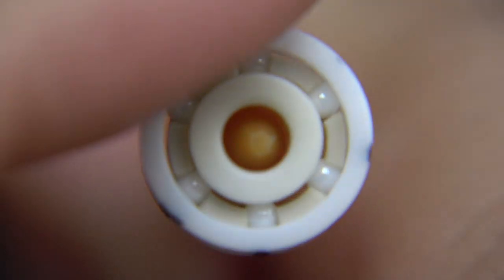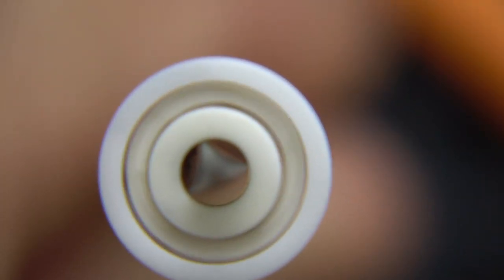Brief ball bearing comparison 100$ Abec 9 full ceramic, Boca Abec 7 orange seals, standard stainles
Just a brief show and tell showing some different types of bearings,
Also showing just how loud full ceramic bearings are, and how not all bearings are consistent from 1 to another.  Plus showing how lubrication and cleanliness impact bearings as much as quality.